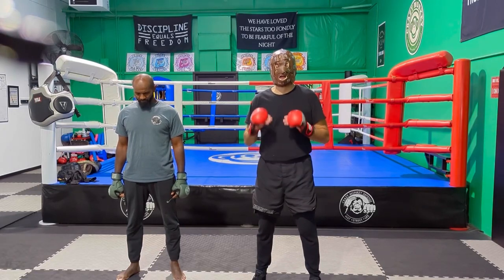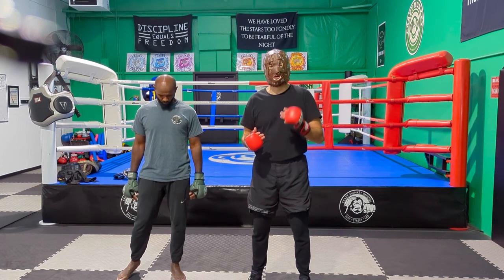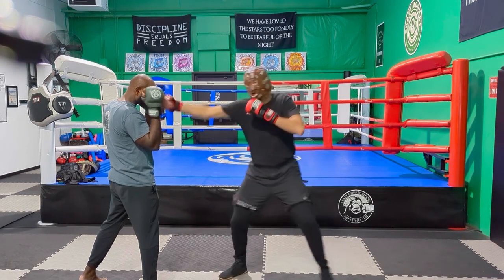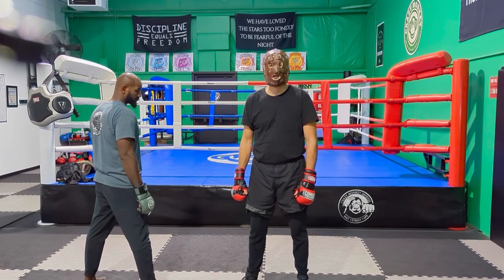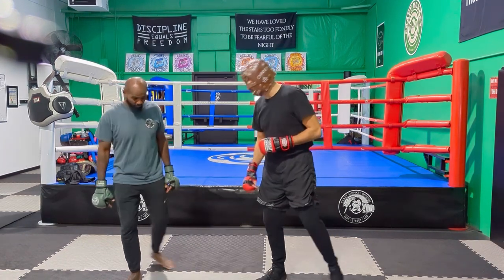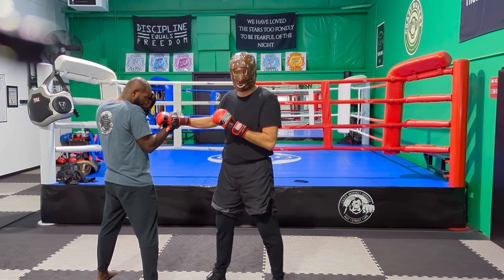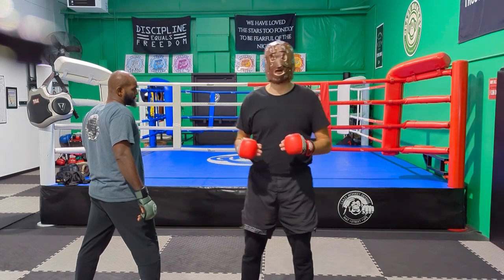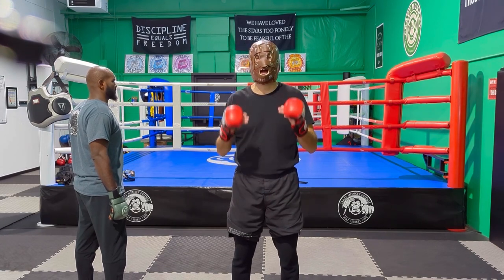Jeet Kune Do | Five Ways of Attack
Bruce Lee’s Jeet Kune Do five ways of attack. These principles can be used in any boxing or martial arts style.

1. Simple Angle Attack (SAA) or Single Direct Attack (SDA)

2. Hand Immobilization Attack (HIA)

3. Progressive Indirect Attack (PIA)

4. Attack by Combination (ABC)

5. Attack by Drawing (ABD)